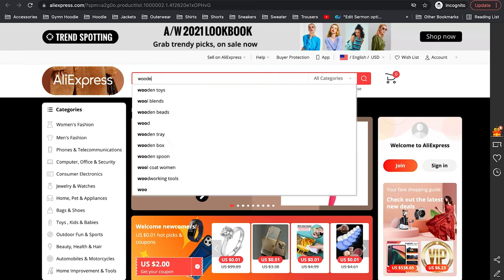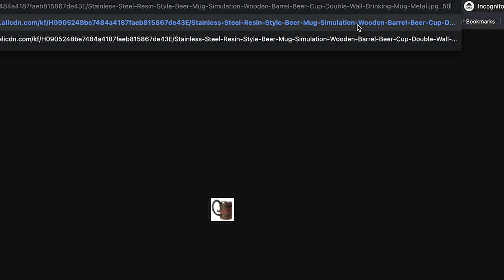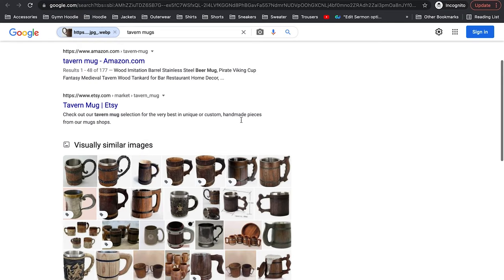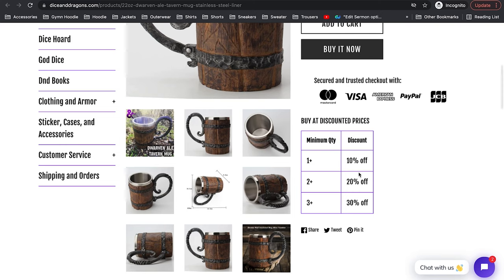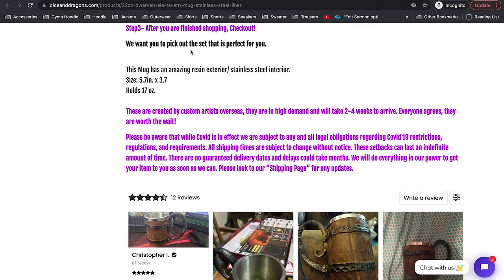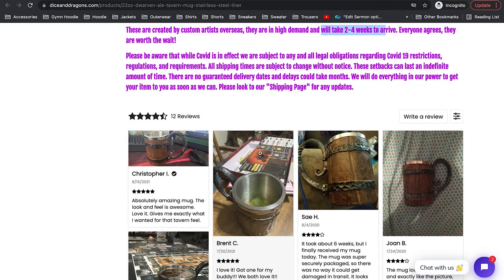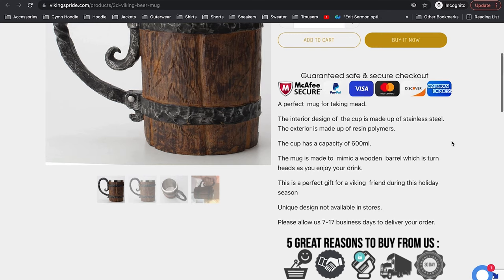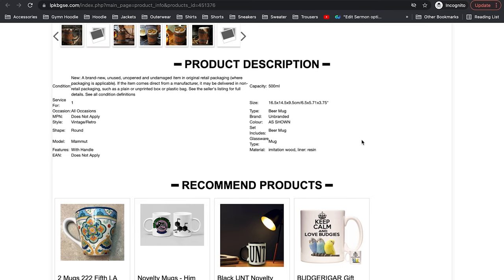How To Sell Fake Products (To A Trusting Audience?)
This is a popular medieval tavern simulated mug. Most sellers claim it is handmade or crafted by artisans. This is its source.

Sold by:

- Dice and Dragons
-  Aubrey and Claudia
- Viking's Pride